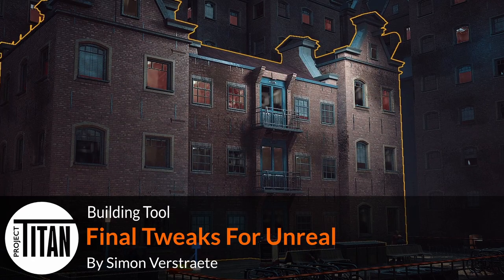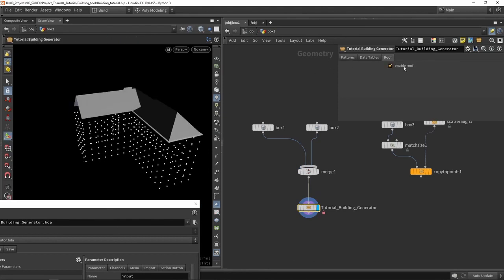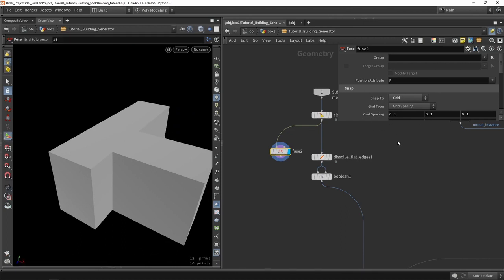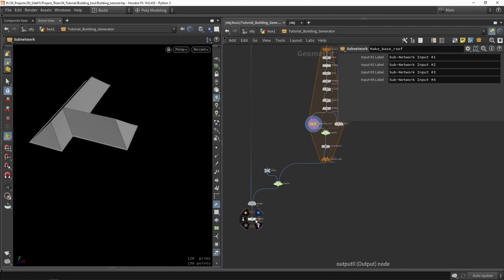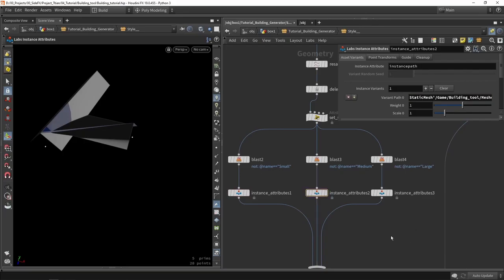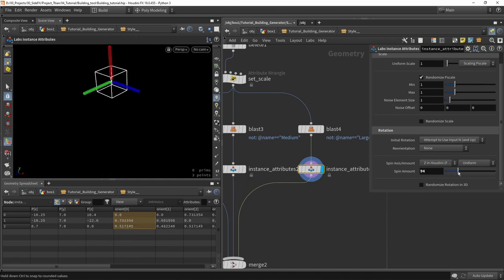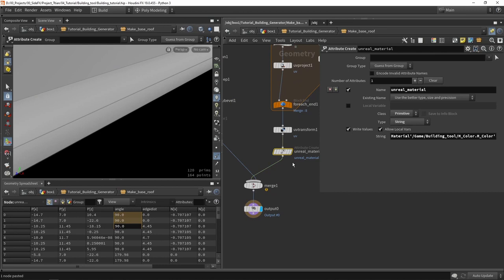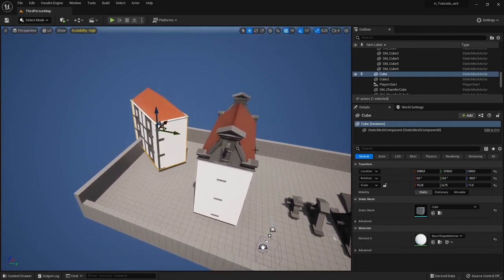Project Titan Building Tool Part 7 Final Tweaks for Unreal